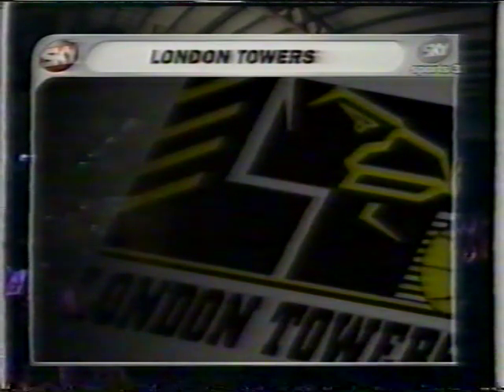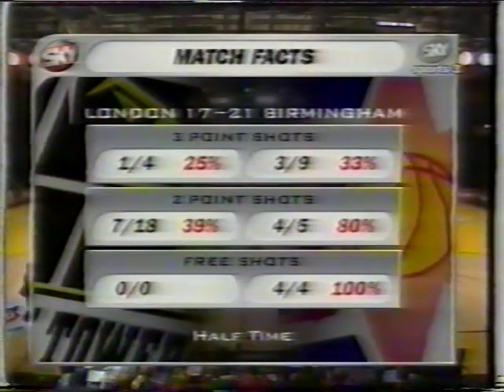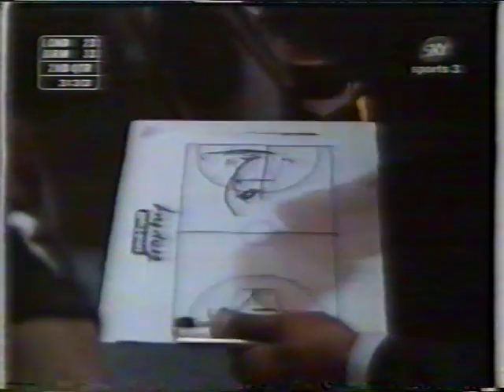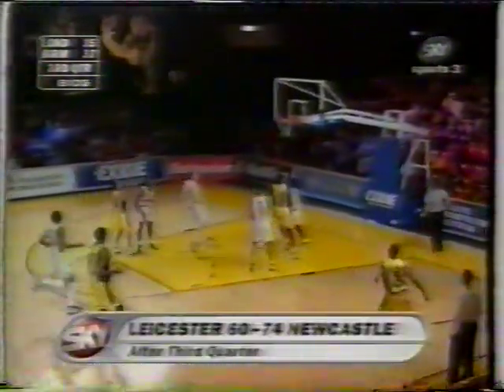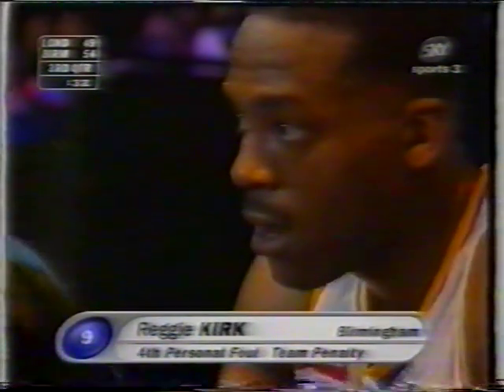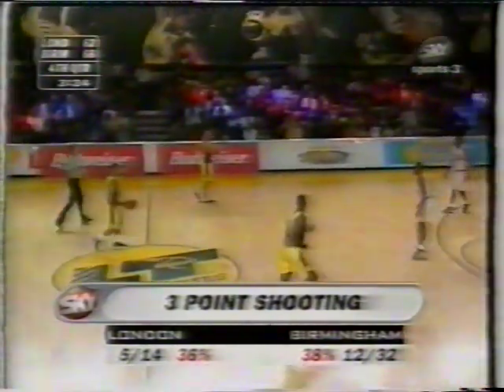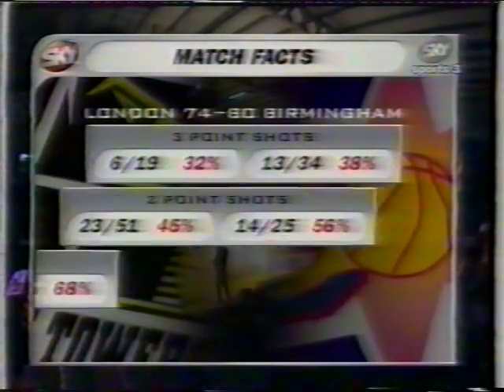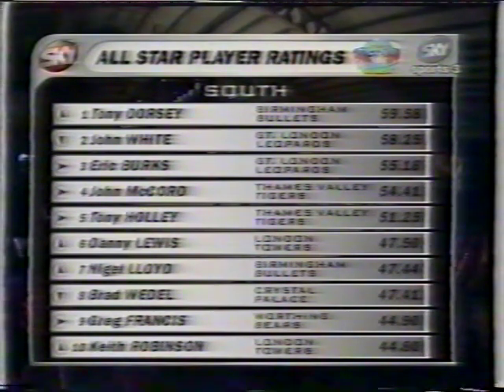1998 BBL London Towers v Birmingham Bullets